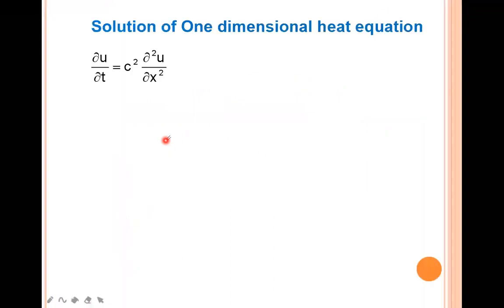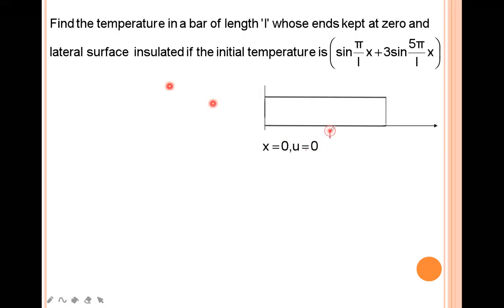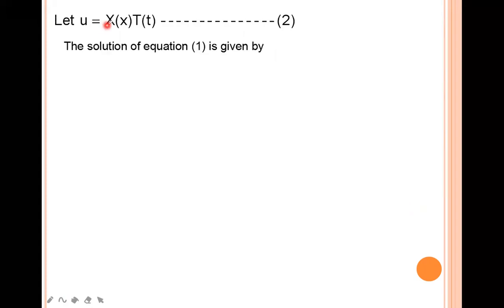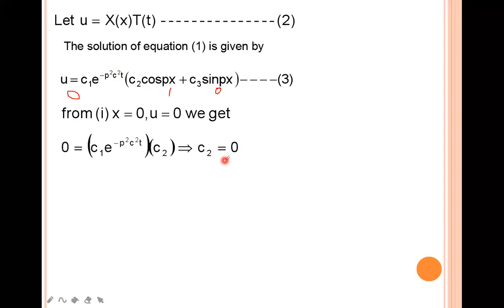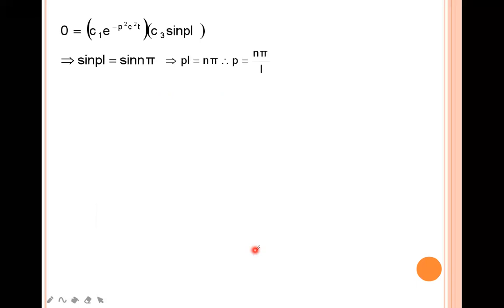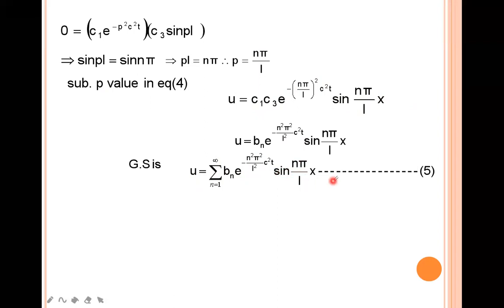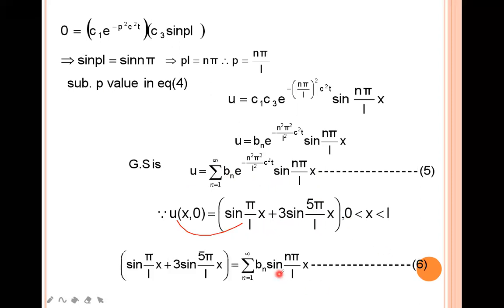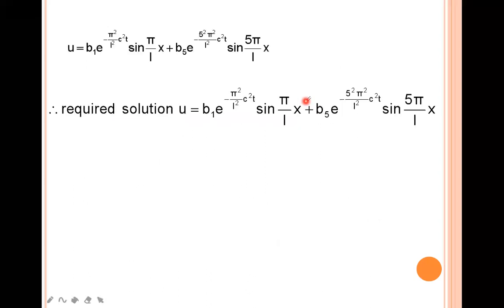Lecture-6:Applications of Partial differential equations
Problem-3(One Dimensional Heat Equation)